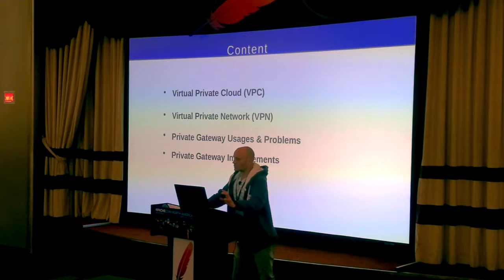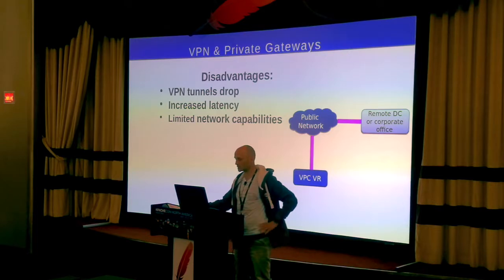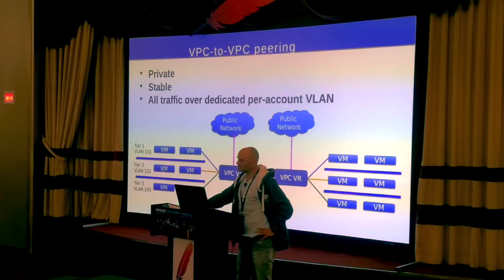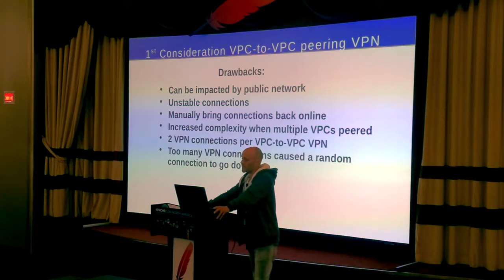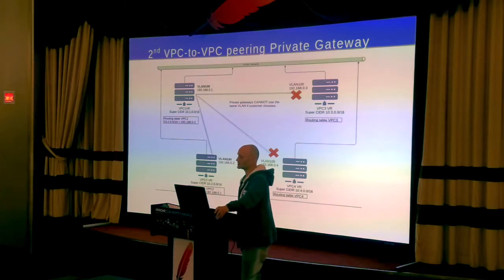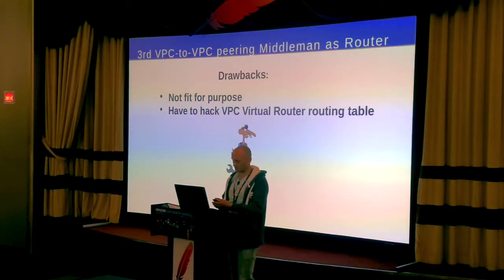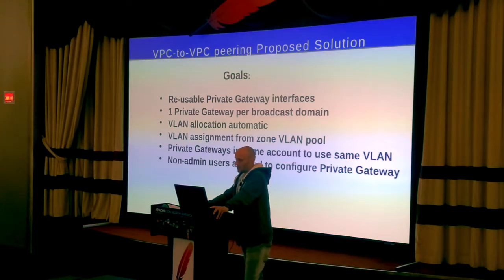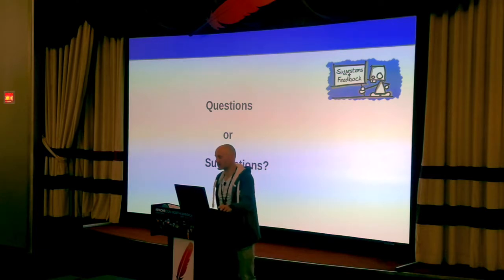CCCNA18 - Ernie Janse van Rensburg – CloudStack VPC private gateway practical uses and improvements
Ernie Janse van Rensburg – CloudStack VPC private gateway practical uses and improvements

A presentation from the Cloudstack Collaboration Conference, a part of ApacheCon North America 2018 in Montreal